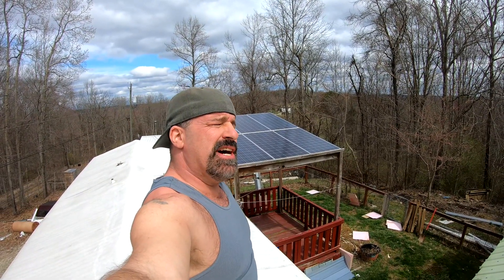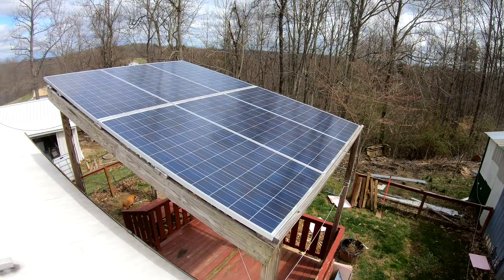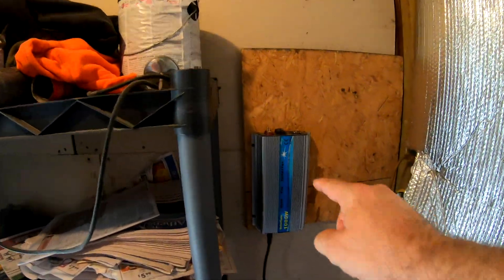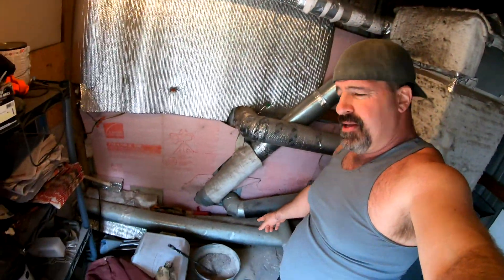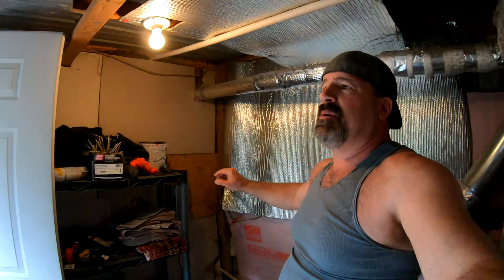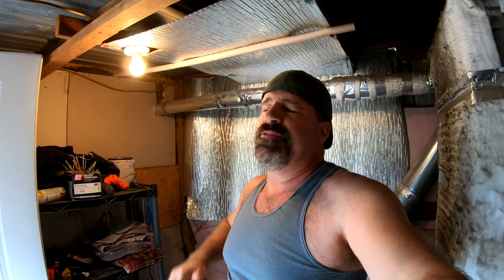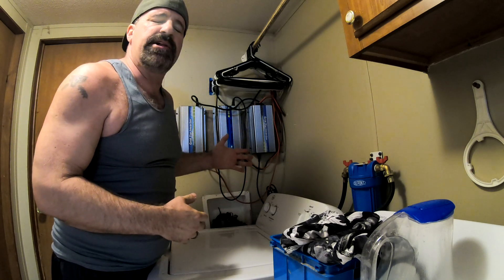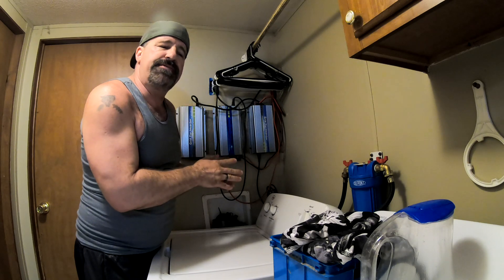DIY Solar Setup - update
we share our solar setup and our future plans
grid tied
grid ties we use
off grid
solar panels
tools
wood splitter==
3gb card
8gb card
12gb card